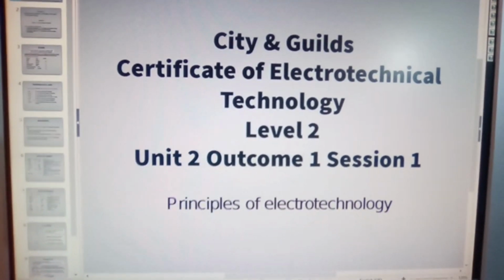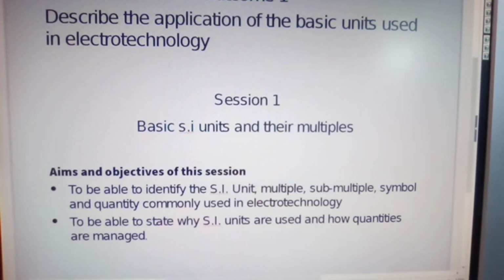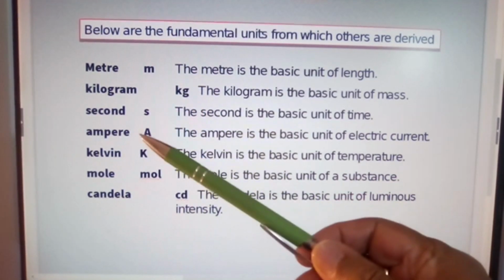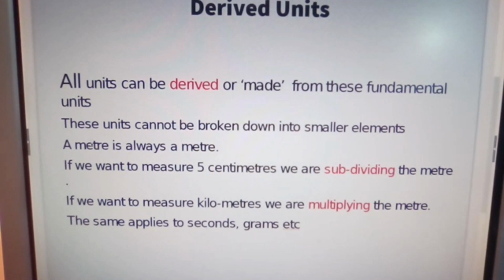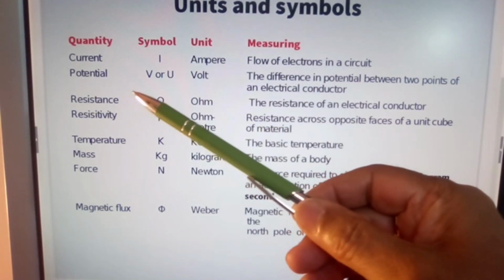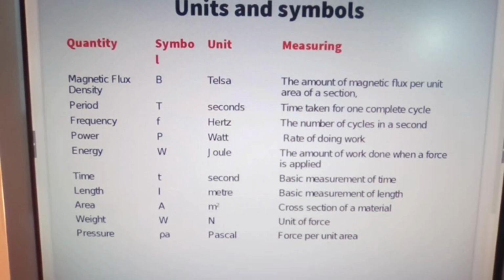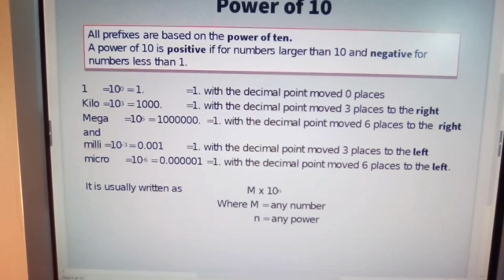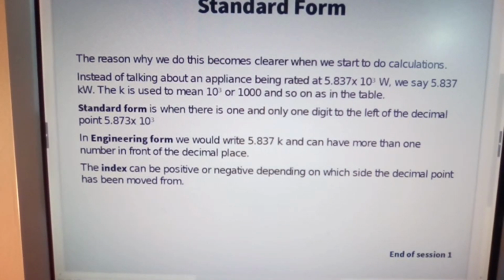Basic SI units